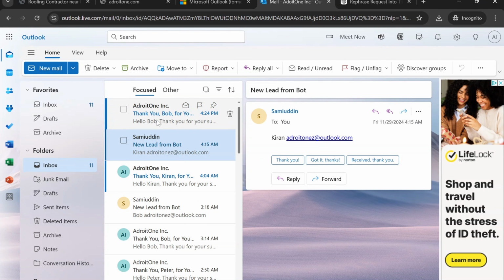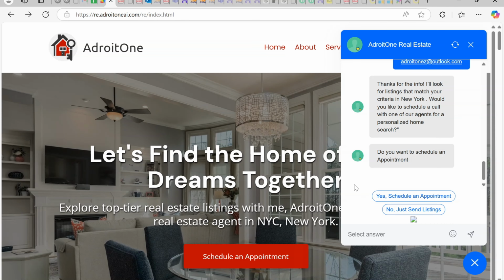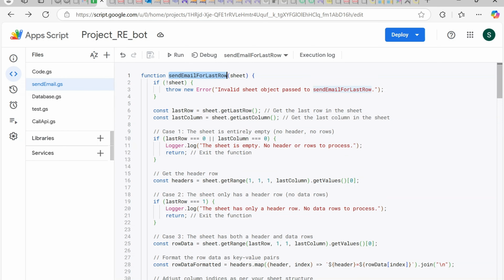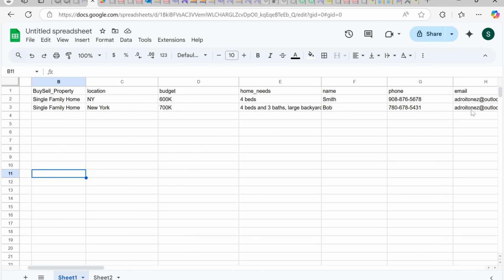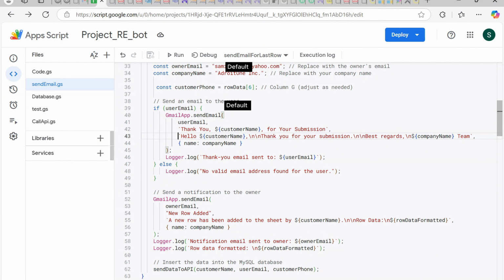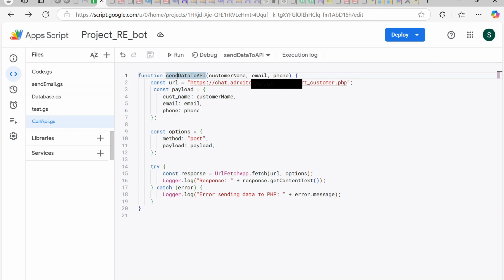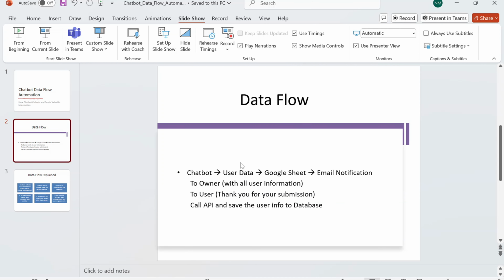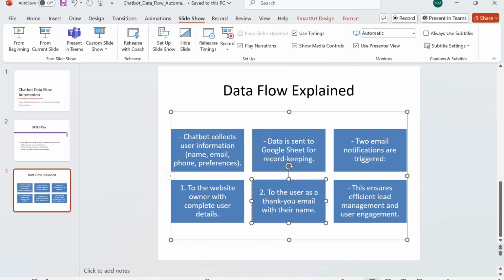Turn Your Chatbot Into a Lead-Generating Machine in Minutes! 💼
Want to automate your business processes and save hours of manual work? 🤖
In this video, I’ll show you how to use a chatbot to:
✅ Collect valuable user data like names, emails, and phone numbers.
✅ Automatically send the data to Google Sheets for easy tracking and management.
✅ Send two email notifications: one to the website owner with all the user details, and another thank-you email to the user.
✅ Send the new record from Google Sheets directly to a MySQL database using a simple API call for advanced storage and integration.

This simple workflow can revolutionize how you manage leads and customer engagement. In the future, you can even extend this system to connect with a database or CRM for more advanced automation.

Watch now to see how easy it is to automate your business operations with this streamlined chatbot data flow!